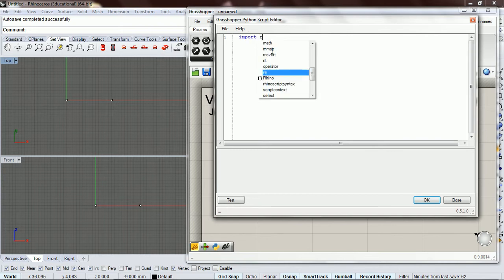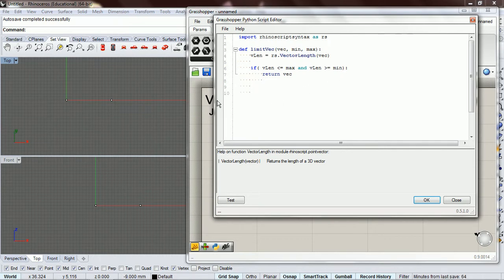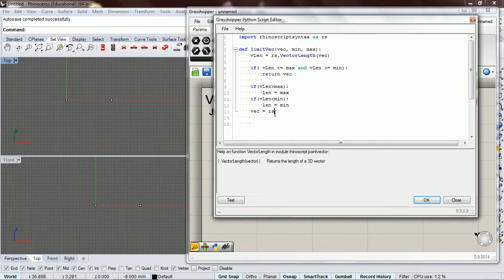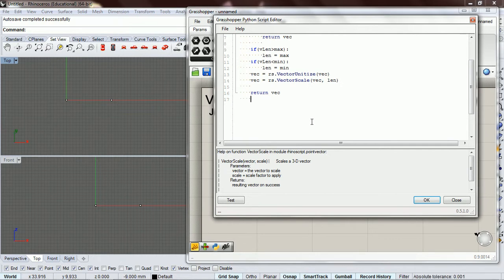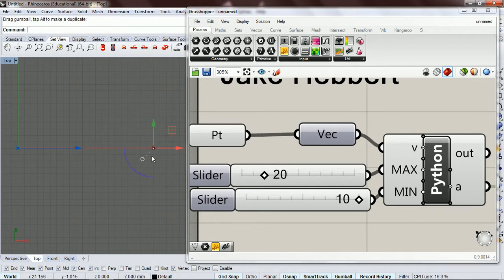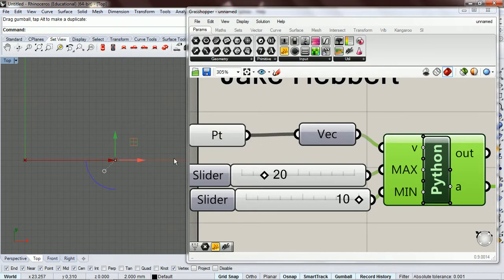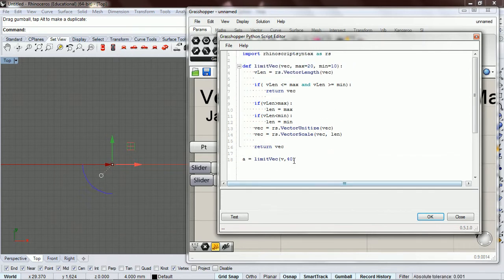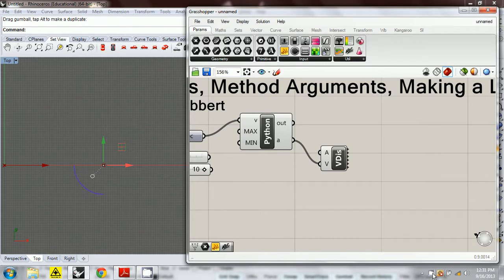NOC Python Grasshopper: 12 vector constrain function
Here we make a function that constrains the length of a vector to be between a lower limit and an upper limit.  So there are a few examples of vector functions from rhinoscriptsyntax.

We will cover how to initialize function arguments in python.

In the next video we will place the function in a script so we can call it from any python component.